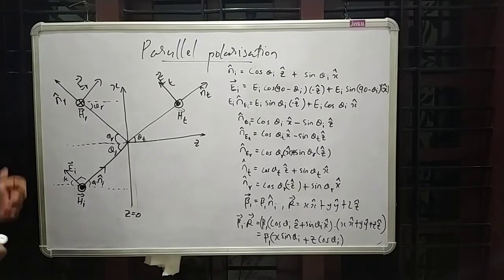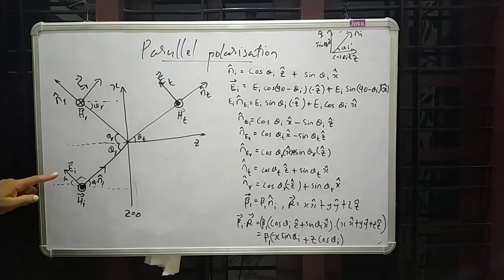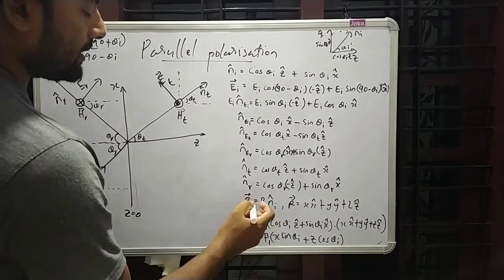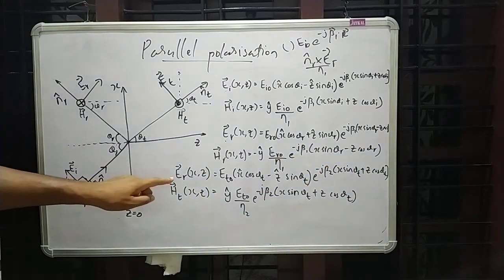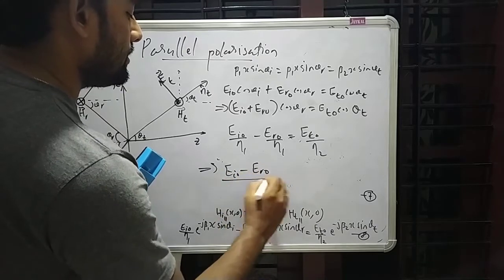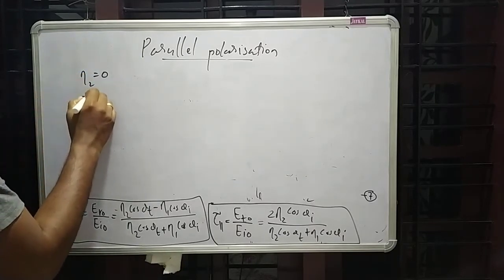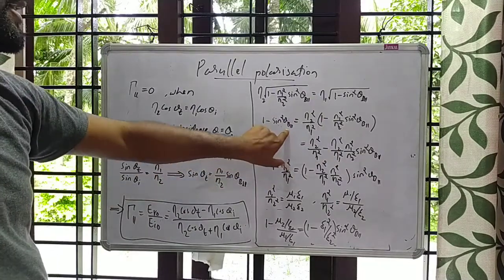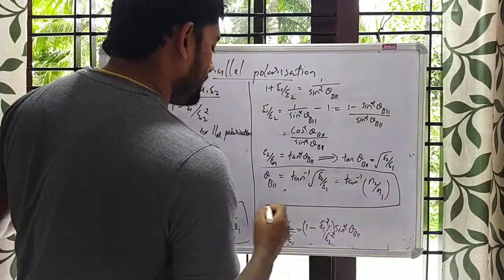Parallel polarisation for oblique incidence at plane dielectric boundary